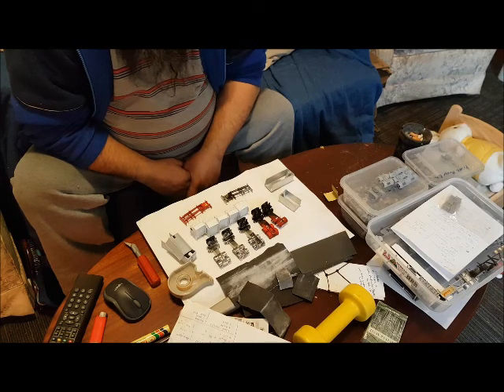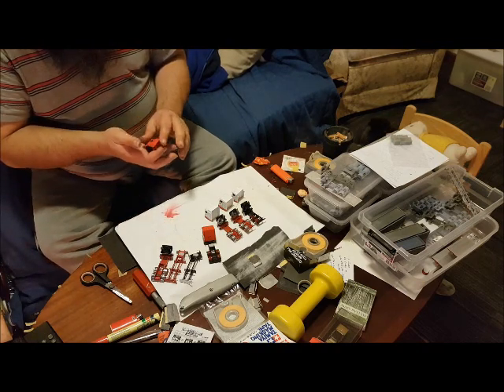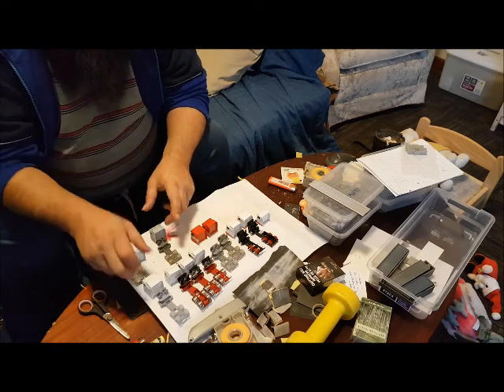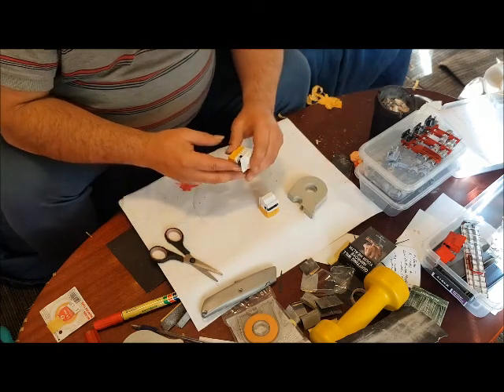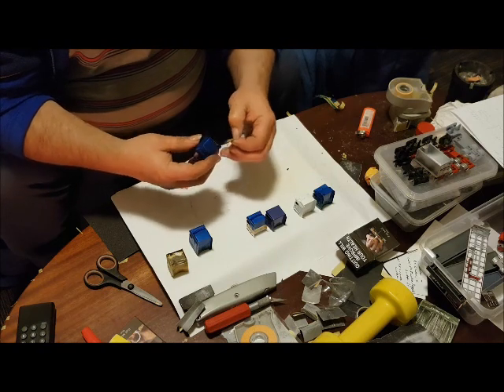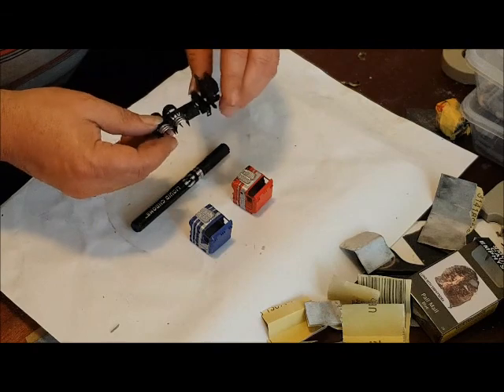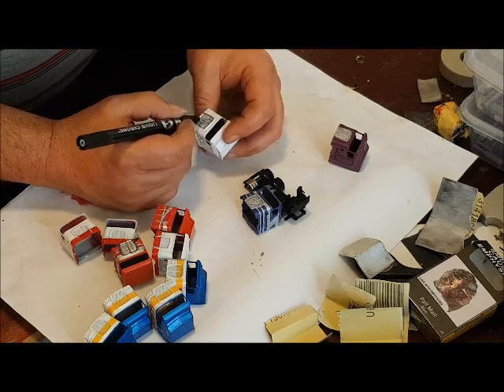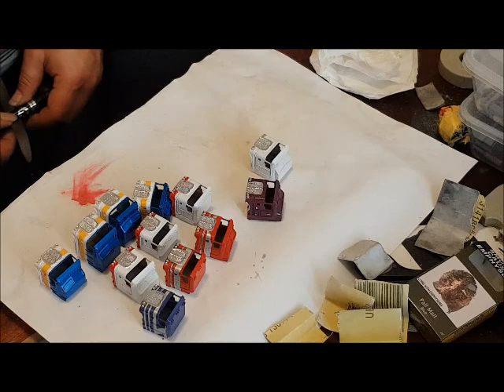Ausmerica K200 and Australian trucking project Cab Painting Part 3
Painting of the Kenworth K200 cabs.
95% completed, at the time of creating this video. I will add another part to this when items turn up to complete the cab painting.

Sorry for the poor quality of this video, as I'm having some issues with Movie maker where it's not saving the movie files at the proper resolution, it will only do it in a lower one.

All music is under YouTube rights of use under the copyright laws of 2021